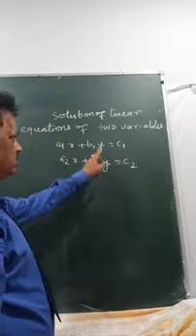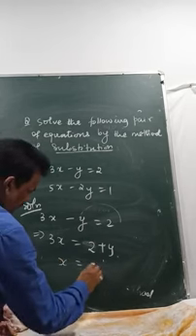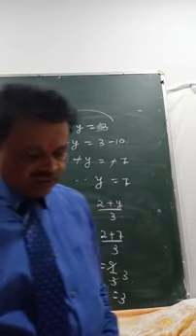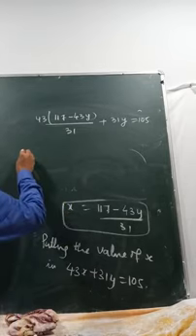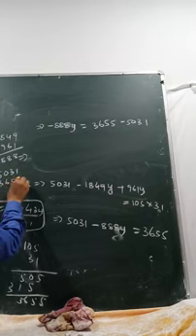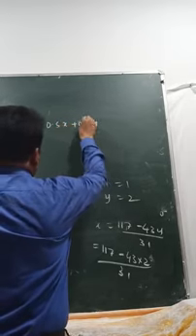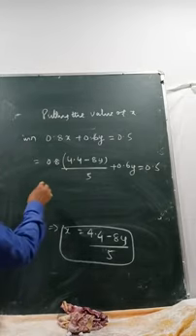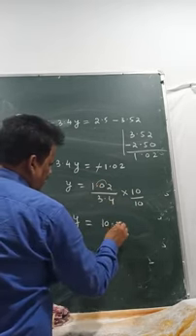Class X MATHS DAY 11part (2)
Solution of linear equations by substitution method